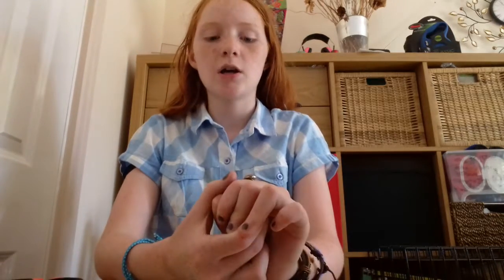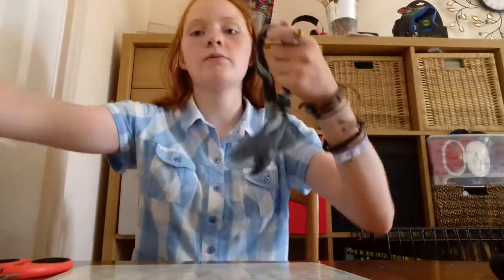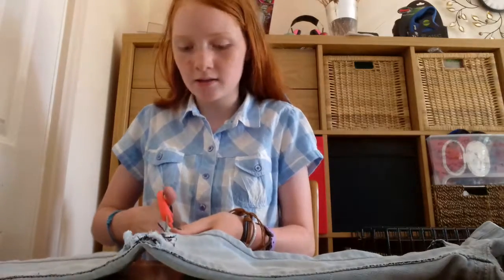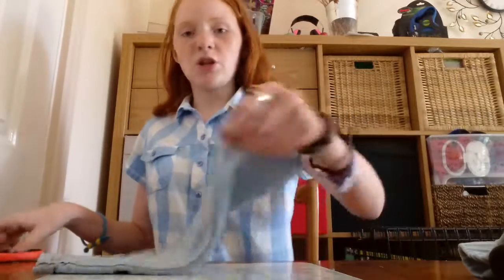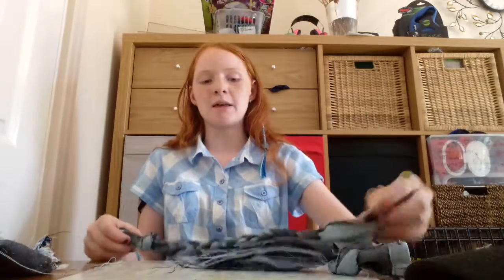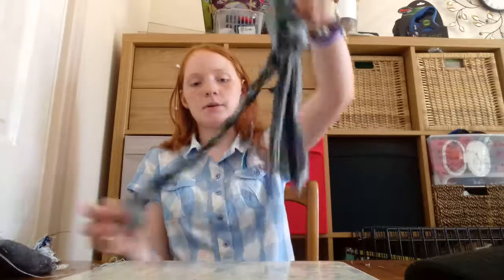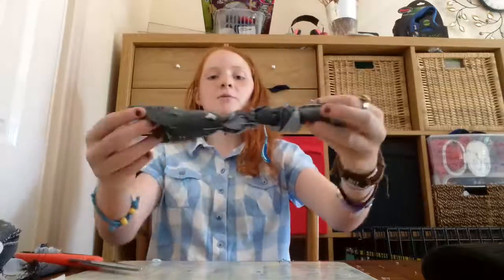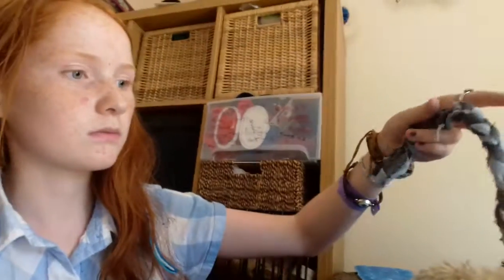7 August 2018